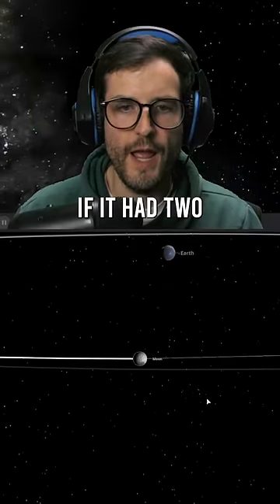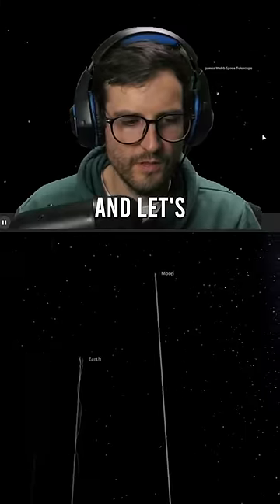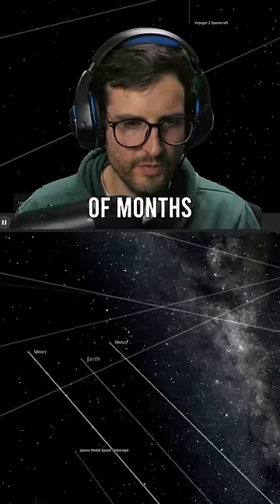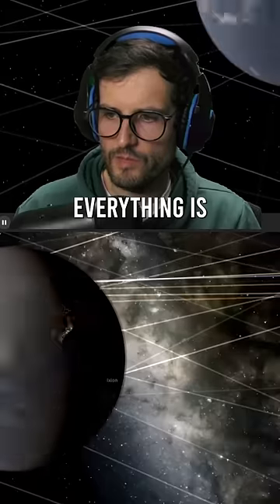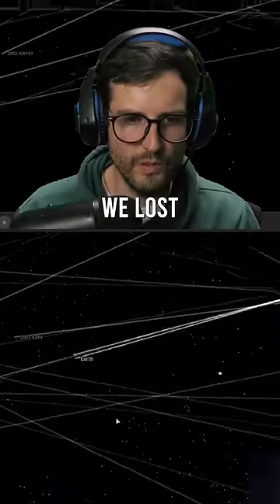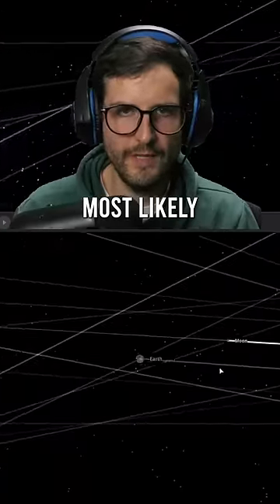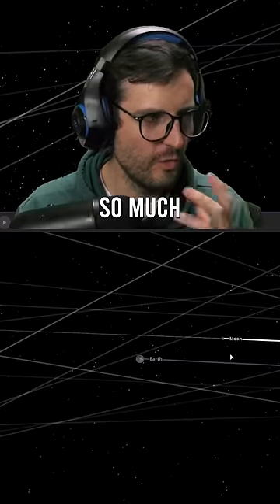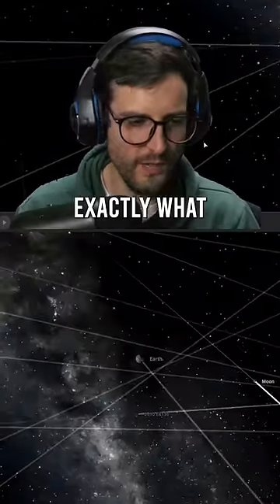What if the Earth had 2 moons?